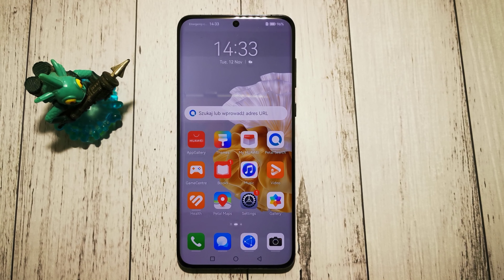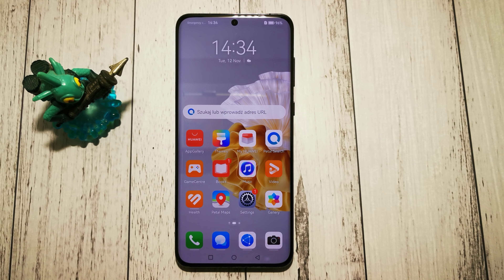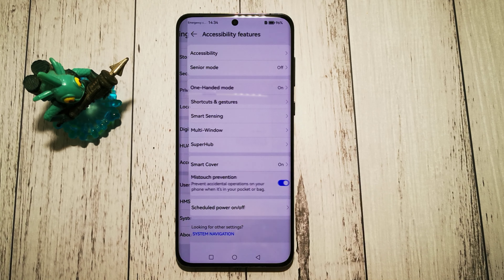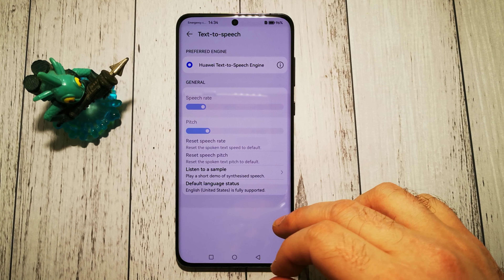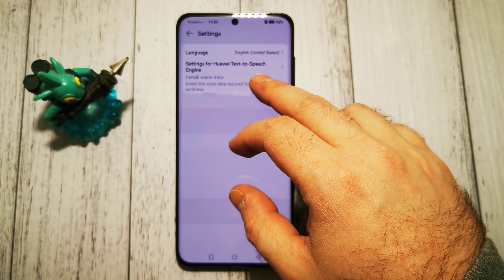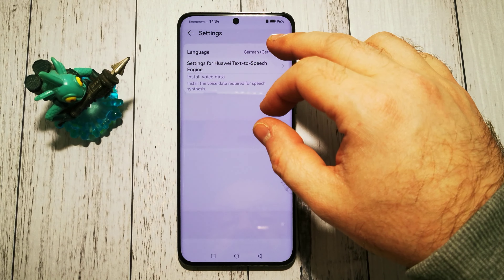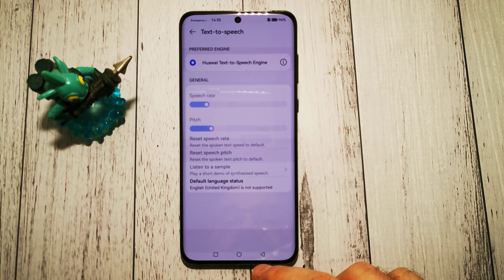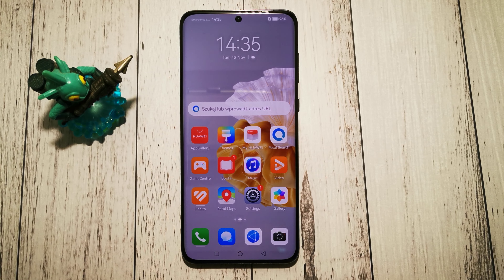HUAWEI P60 PRO: How to change language in text to speach | Step-by-Step Guide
Welcome to GSMDiY! In this step-by-step guide, we'll walk you through how to change language in text to speach in HUAWEI P60 PRO

Stay updated with the latest phone insights, reviews, and more on our Instagram profile. Feel free to drop a comment if you have any questions or want to share your experiences with POCO M3!

If you have any questions or need further assistance, don't hesitate to ask in the comments section below. 📲